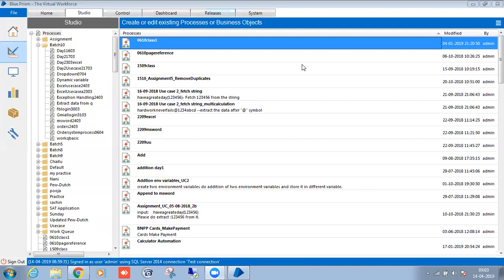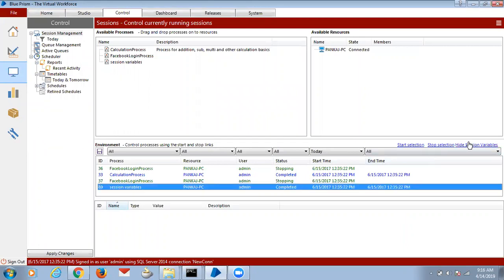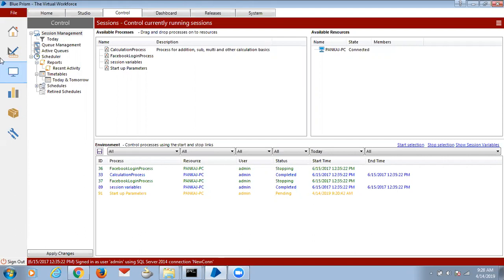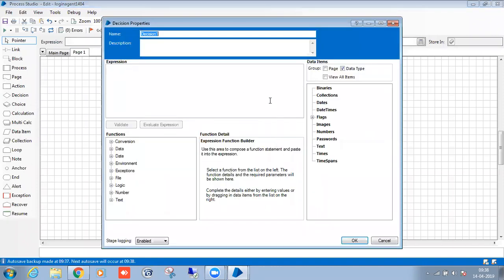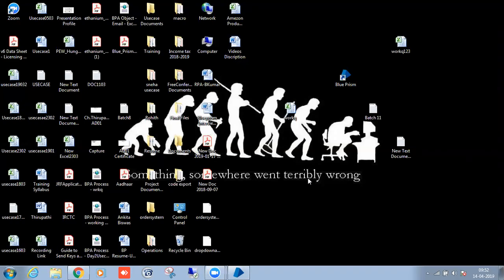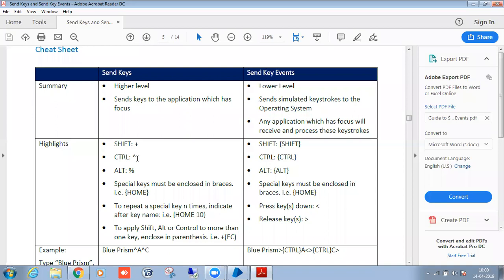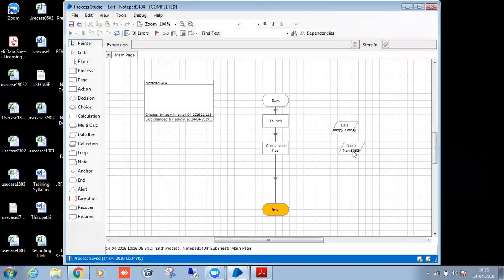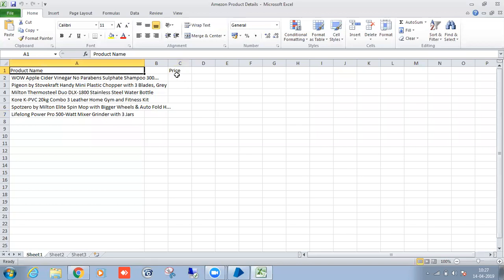RPA Blue Prism Training | BEGINNER to EXPERT | Day - 10